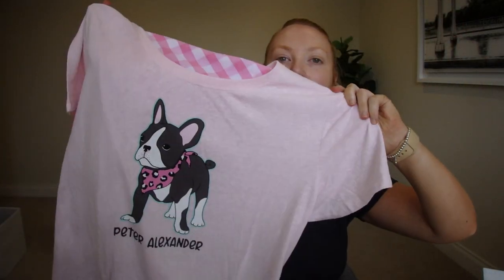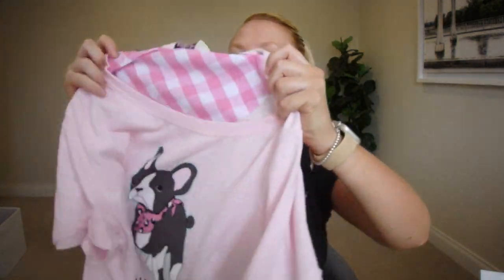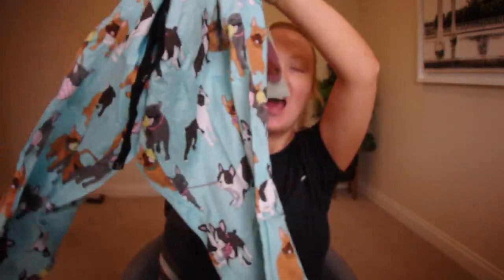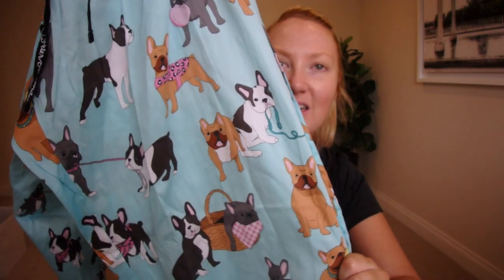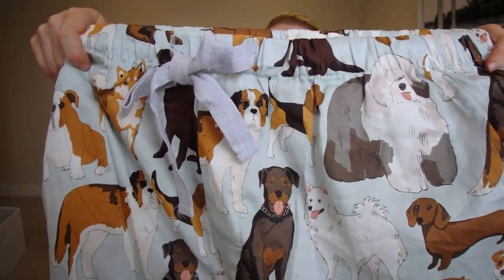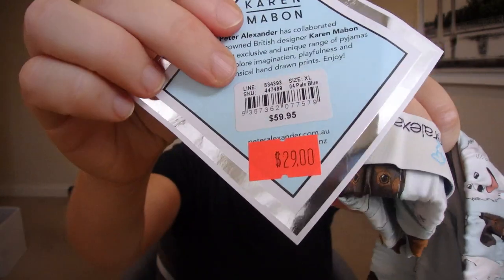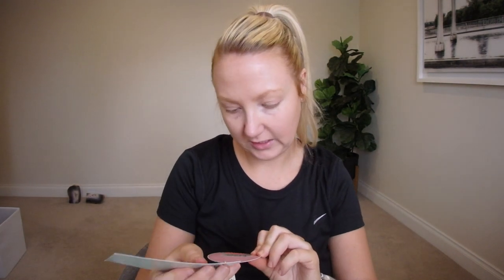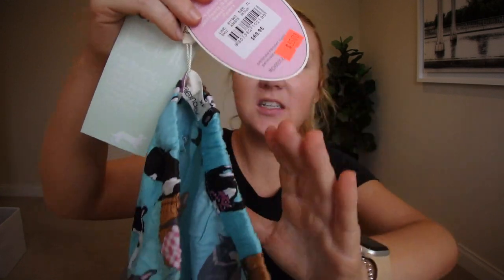PETER ALEXANDER - End of year sale HAUL!! HUGE SAVINGS ON PYJAMAS!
Hi babes!

i hope you enjoy this haul from the recent peter alexander sale!